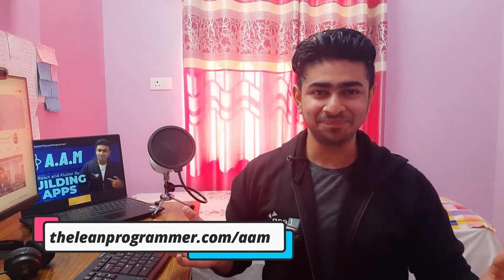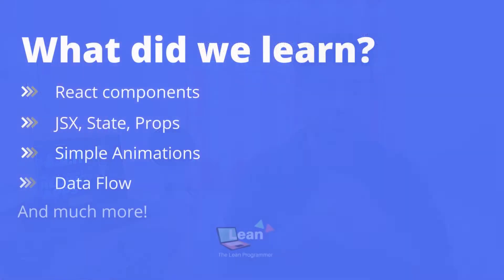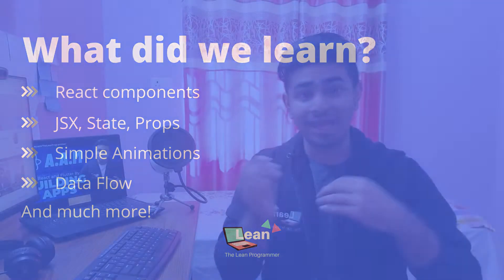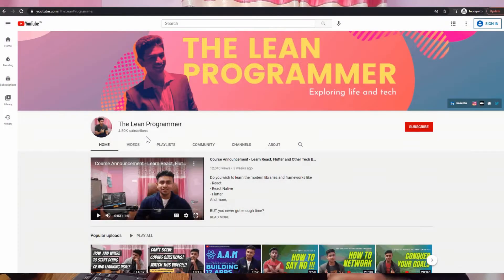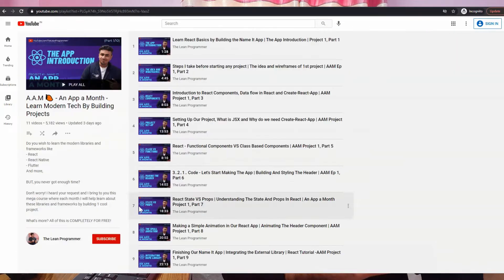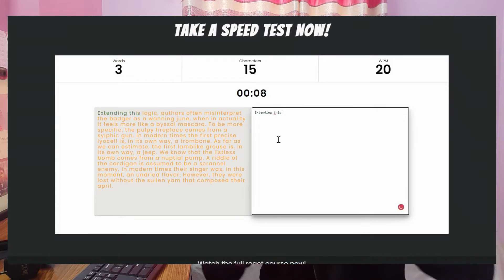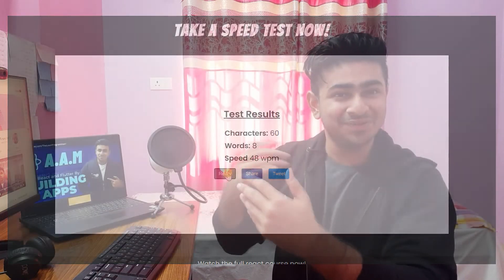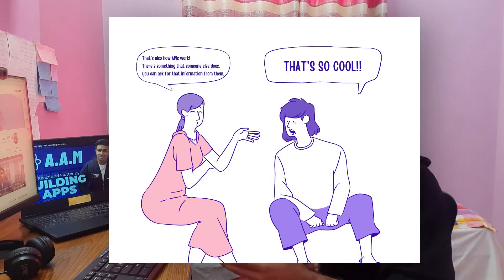Second Project Announcement | Revise the basics of React and learn API calling | AAM Project 2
In the mega course - AAM, this is the second project that we are going to build - "Flashtype"

"Flashtype" will be a web application using which you will be able to find out your typing speed.